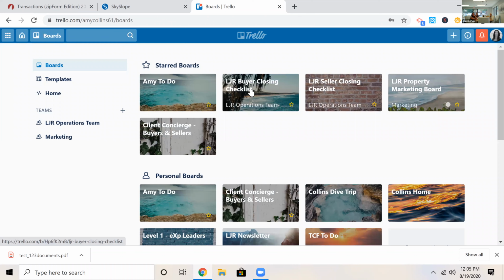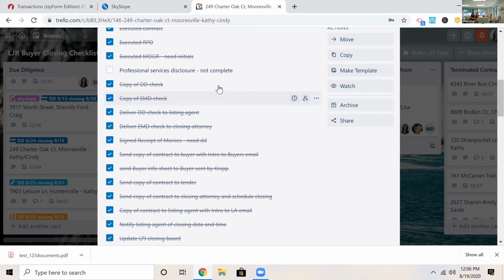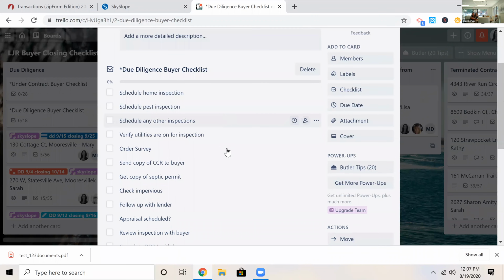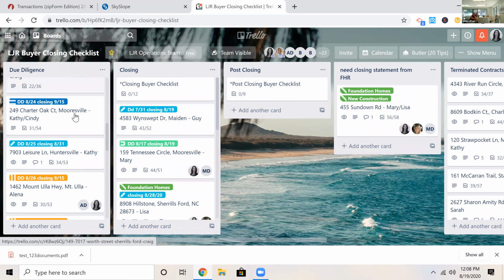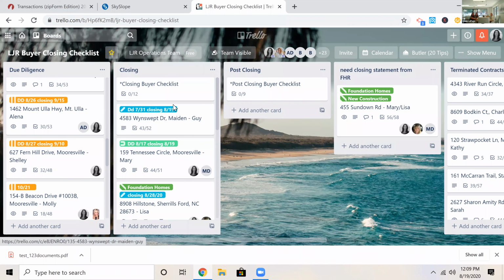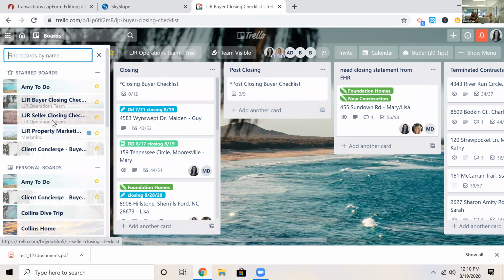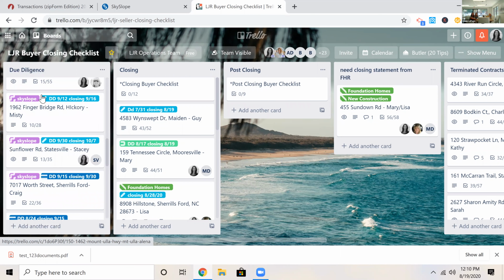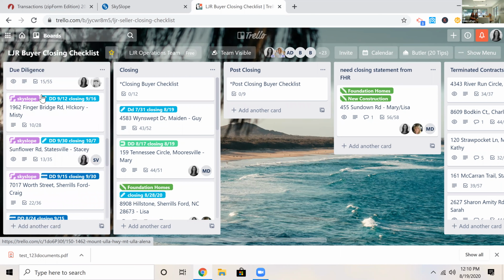Trello Training ft. Amy Collins - LJR Coaching Series